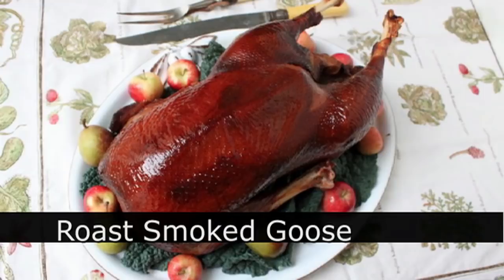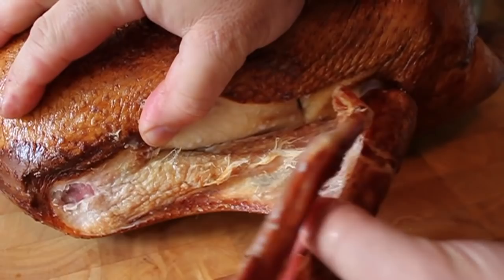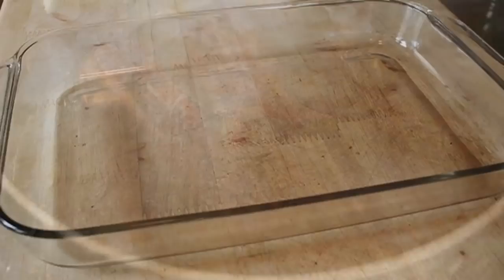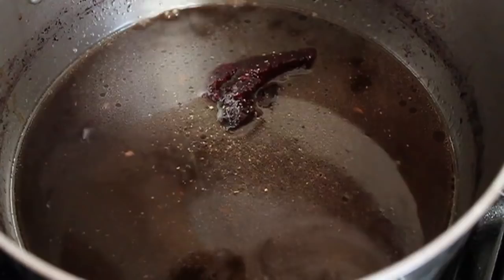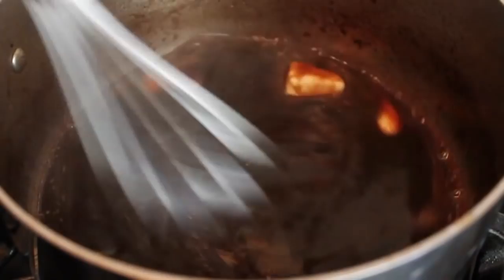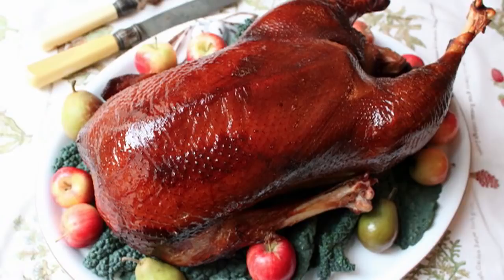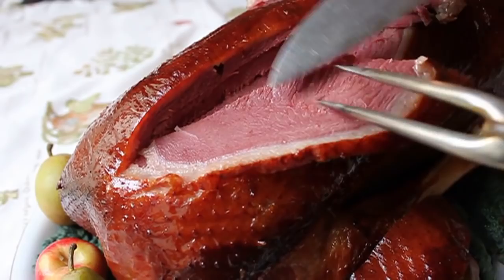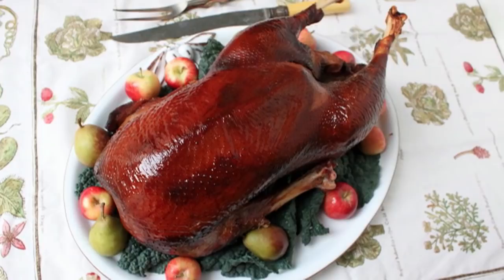Roast Smoked Goose - A Christmas Goose Special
Learn how to make a Roast Smoked Goose Recipe! for the ingredients, more recipe information, and over 650 additional original video recipes! I hope you enjoy this Christmas Roast Smoked Goose Recipe!